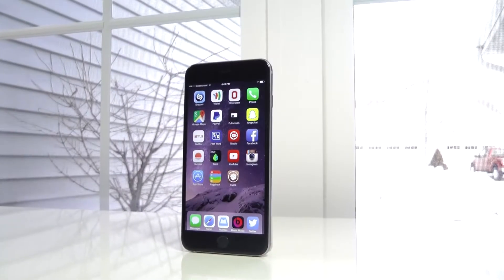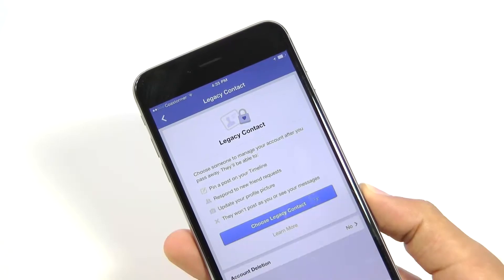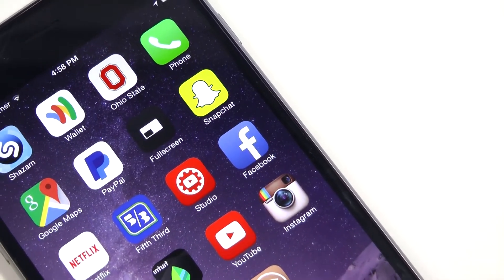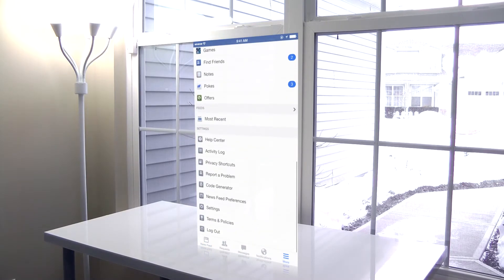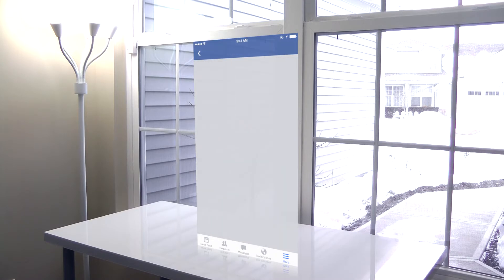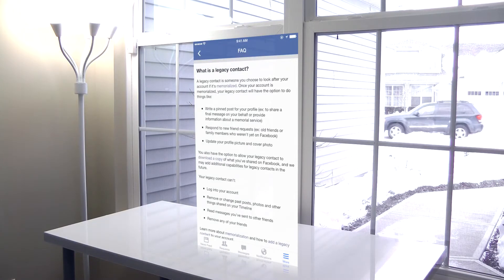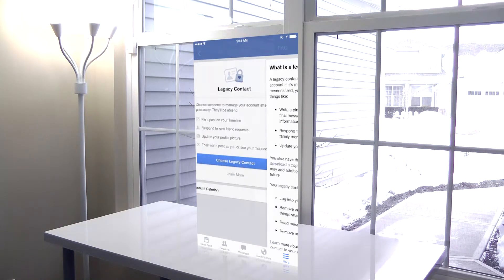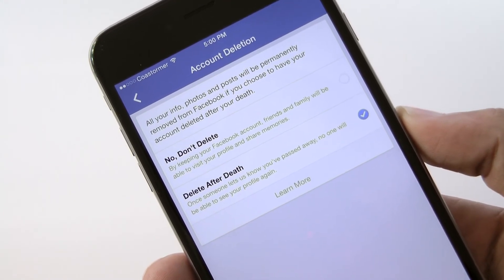Who Will Get Your Facebook Account When You Die?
With Legacy Contacts in Facebook you now have the ability to choose who you want to have controlling your Facebook when you die, check out how to set them up and more!